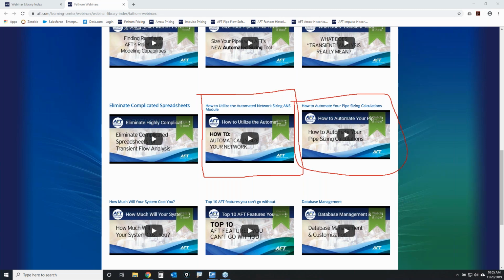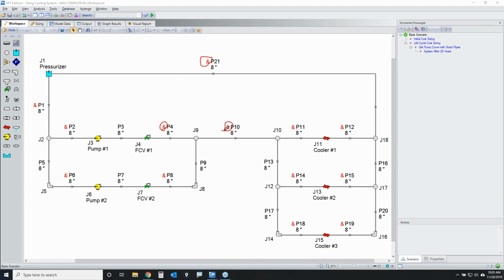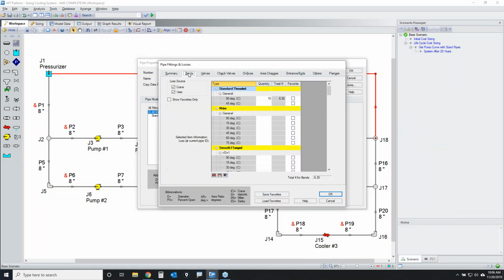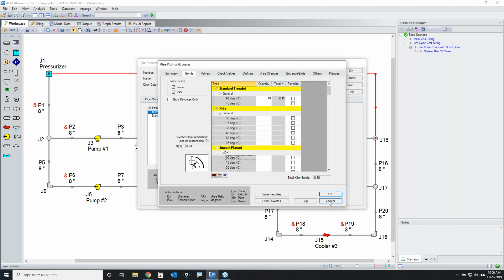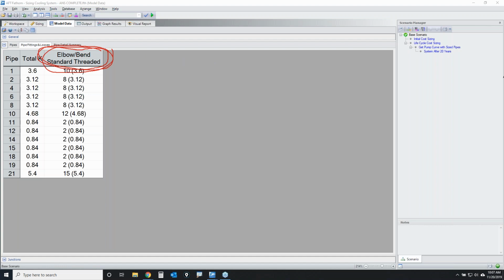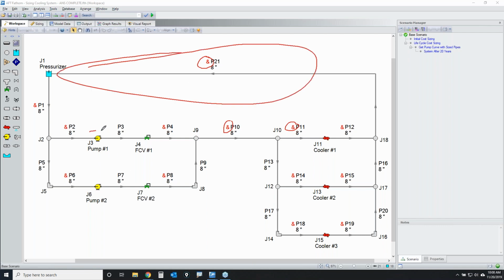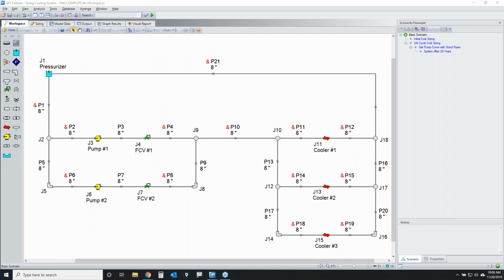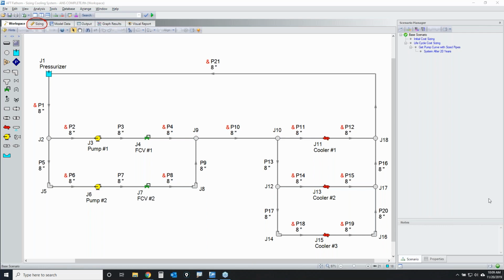Easily Design Your Expansion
The focus of this webinar will be on how to use the AFT Fathom Automated Network Sizing (ANS) Module to help design your system expansion.  Previously, the focus on the ANS module has been in sizing brand new systems.  Here, we will start with an existing system and size the expansion system piping in order to meet the new design requirements.